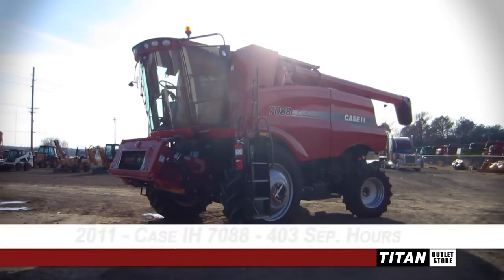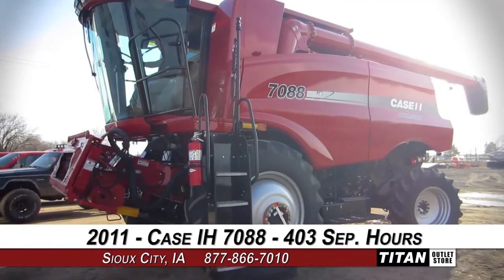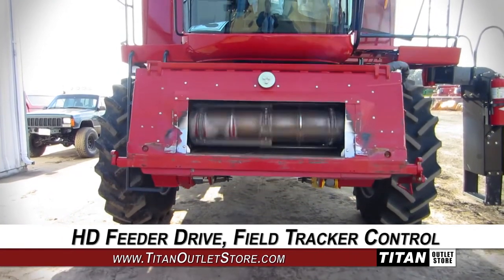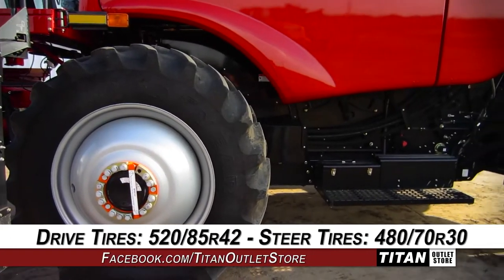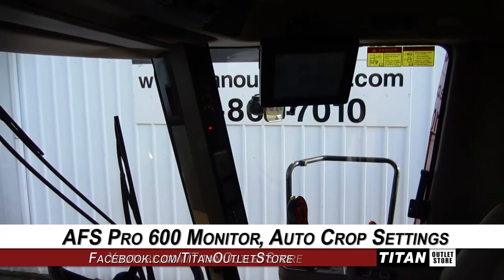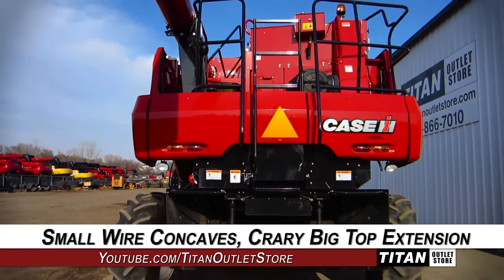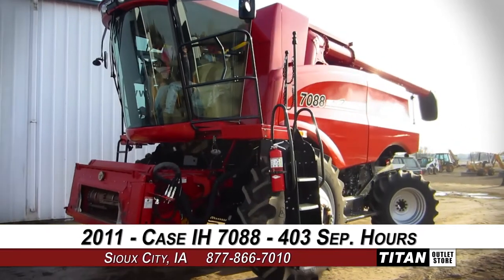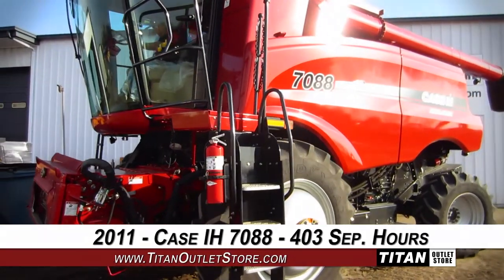Case IH AF7088, 403 Sep Hr,UPTIME READY,FT,HD Feeder Drive Combine Sold on ELS!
SOLD!
For Sale Used 2011 Case IH AF7088, 403 Sep Hr,UPTIME READY,FT,HD Feeder Drive Combine SOLD serial# YBG005872 stock# 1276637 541 hours
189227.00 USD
• Used
• Used CIH 7088 Combine
• 541/403 Hours
• 520/85R42 Duals
• 480/70R30 Rears
• 120-150'' Rear Axle
• 2 Speed Hydro
• Heavy Duty Feeder Drive
• Field Tracker
• Unloader For 30'' Heads
• NO ROCK TRAP
• Chopper
• Semi-HID Lights
• Pro 600 Monitor with Manuals
• Auto Crop Settings
• Accumulator
• Beacon Lights
• Service Lights
• Rasp Bars good
• Small Wire Concave
• Crary Big Top Bin Extension
• Two Fire Extinguishers
• Chopper Knives good
• Sieves good
• Auger good
• Belts/Chains/Paint all good
• Starts and Runs well- NO Rock Trap
• 100% Money Back Guarantee*